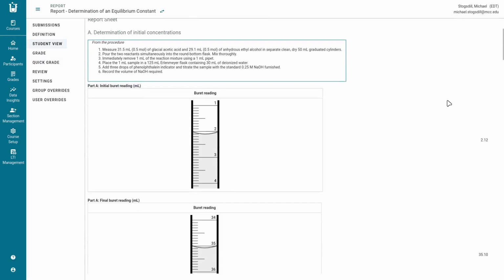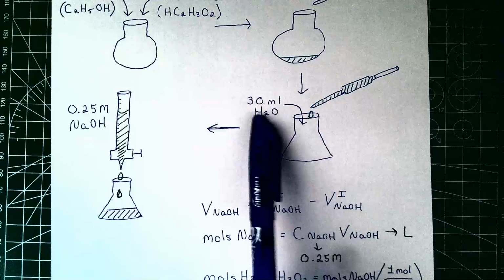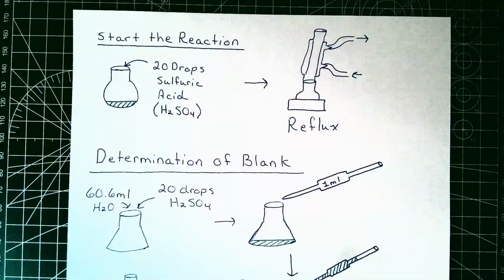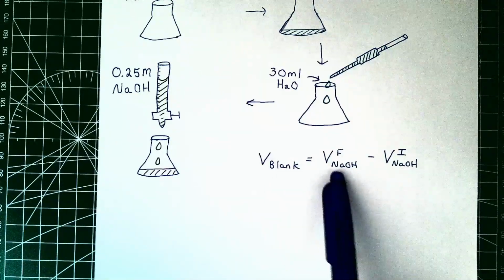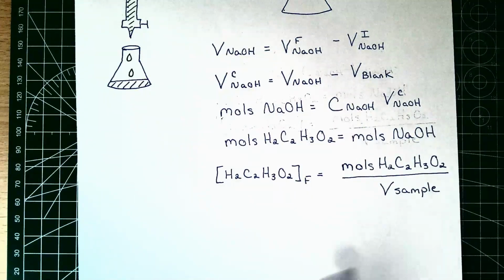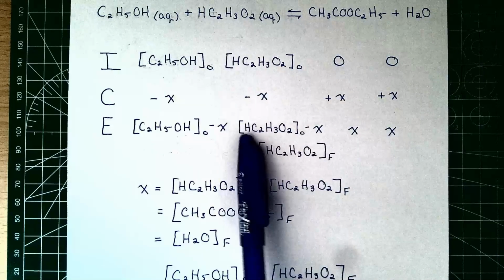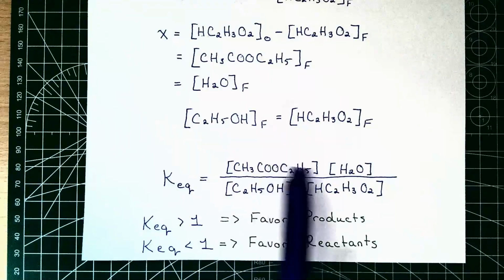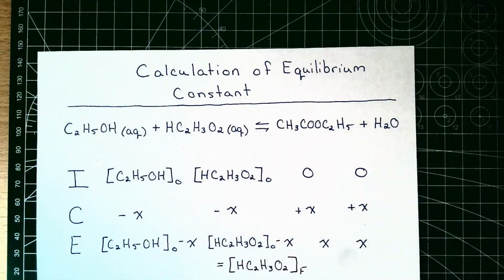Labflow - Determination of an Equilibrium Constant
This video will assist you with completing the report for the Labflow Determination of an Equilibrium Constant lab.